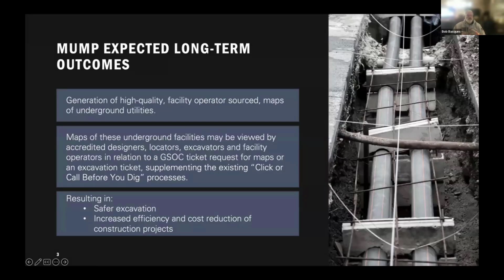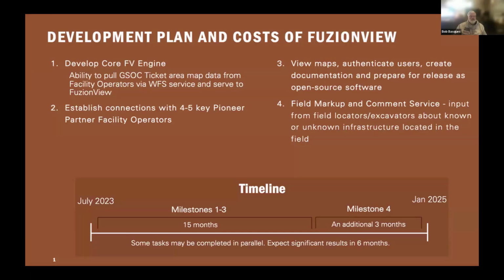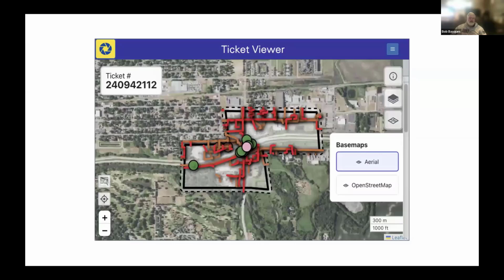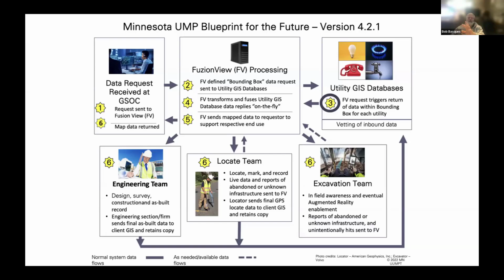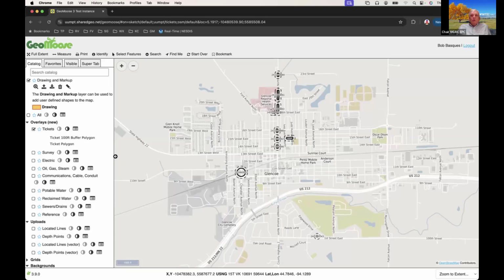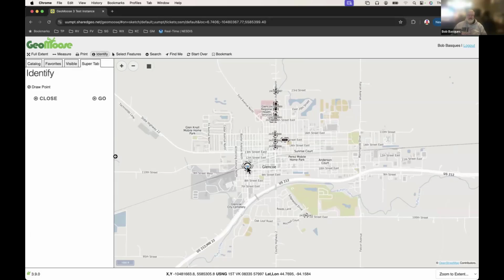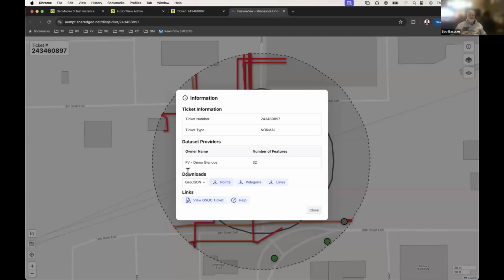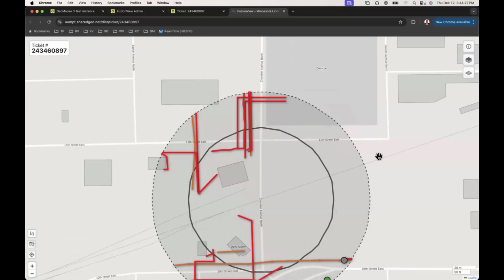2024 1212 EPC UUMPT FuzionView Presentation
In this video, Bob Basques of the Minnesota Geospatial Advisory Council Emergency Preparedness Committee's (EPC) Underground Utility Mapping Project Team (UUMPT) briefs other members of the members of the EPC on the anticipated roll out in 1st quarter 2025 of the capability to show all buried infrastructure in a 811 dig site.

After describing the evolution of the project and the resulting decision to develop software in support, Bob shows the capabilities of the system, followed by a live demo.  An extended question and answer period followed.